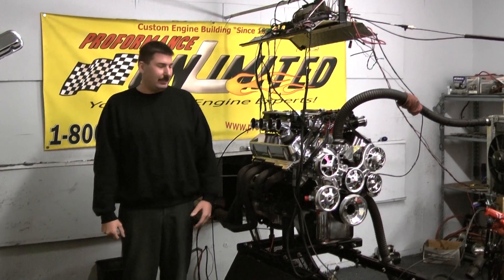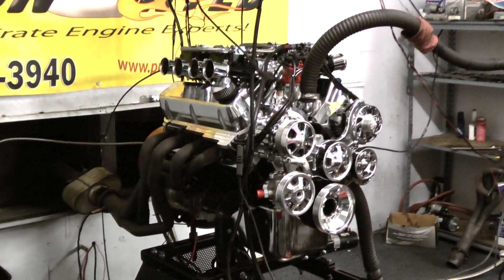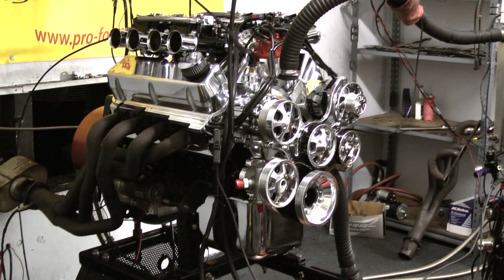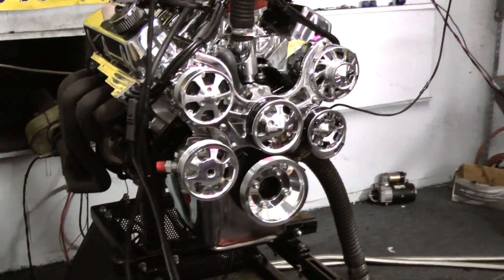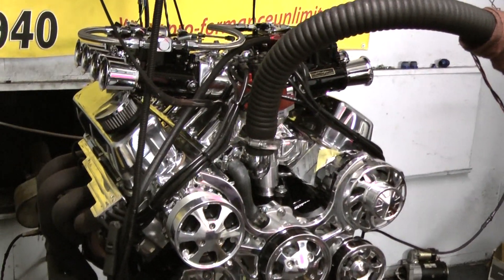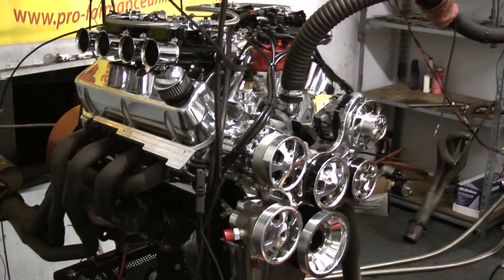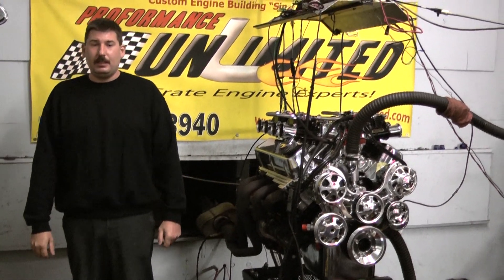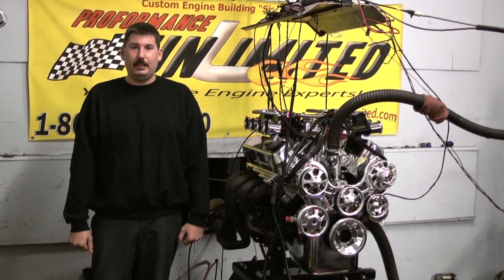48mm sidedraft 408W Ford Stroker Crate Engine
Ford 408w custom built by Proformance Unlimited. Engine features the Jim Inglese 48mm side draft.  Engine also features the Billet Specialties pulley kit for alt/ps/ac.  You can view our Ford 408w crate engine at the following